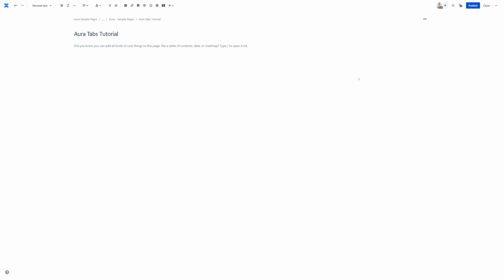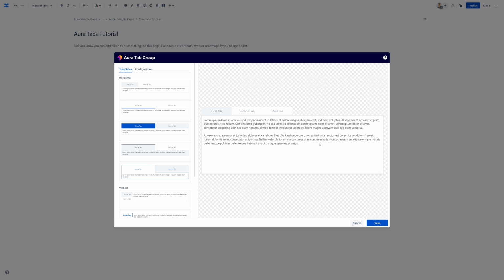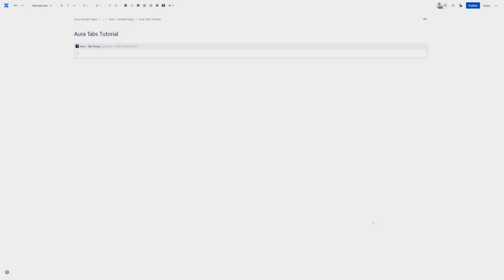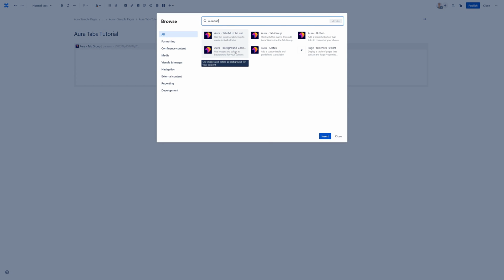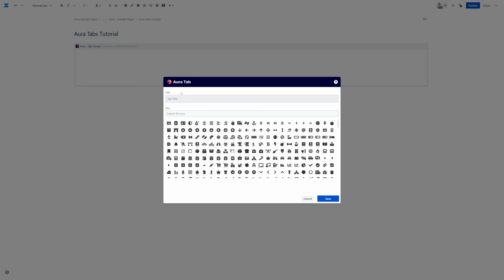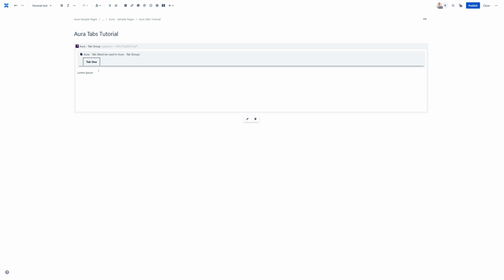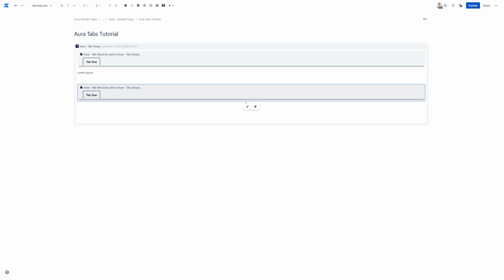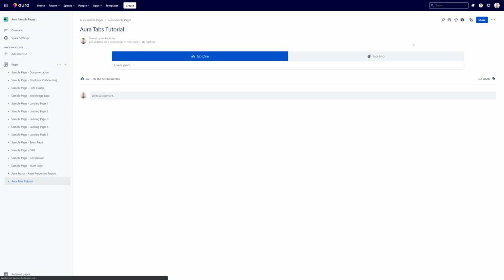Tabs in Confluence - How to use the Tabs Macro | Aura for Confluence Cloud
🚩 Aura for Confluence Cloud is available on the Atlassian Marketplace – start your free 30-day trial today!